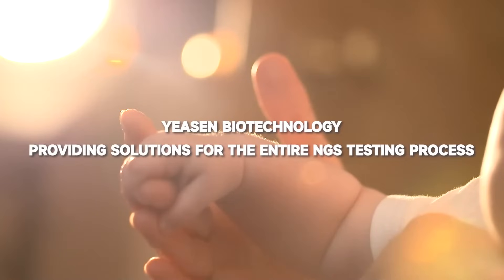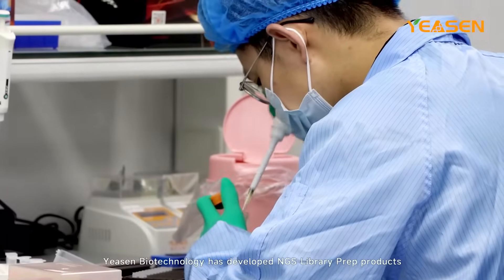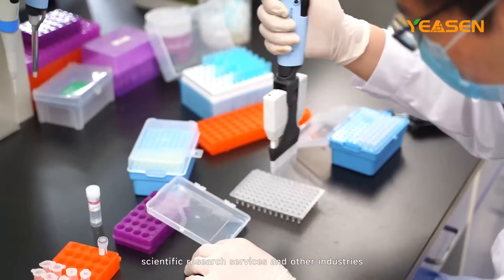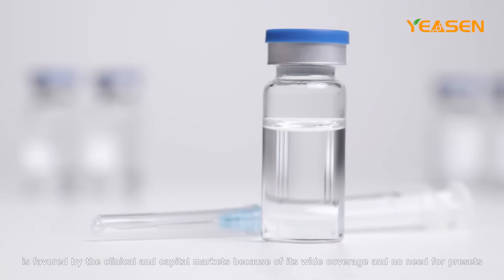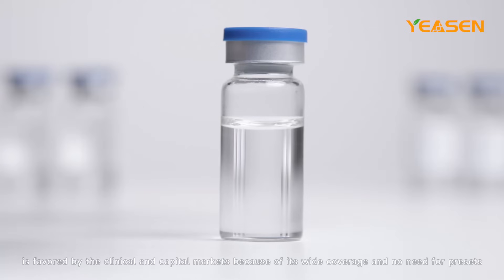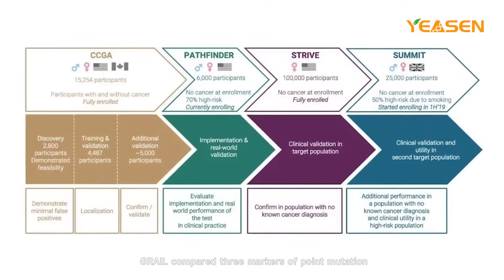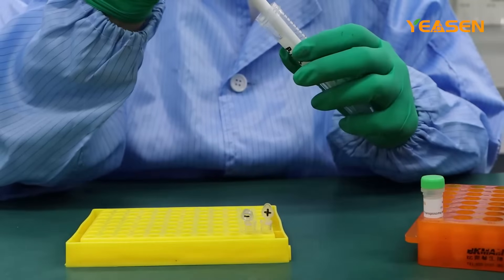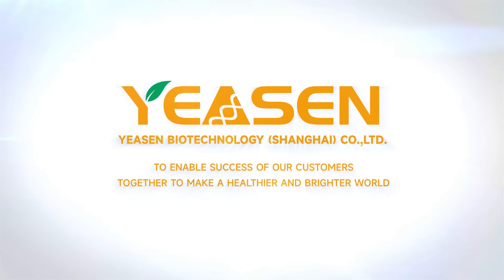Yeasen provides solutions for the entire NGS testing process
Yeasen Biotechnology has developed upstream NGS Library products and has comprehensively launched product solutions to all industries, including DNA Library Prep kits utilizing enzymatic fragmentation or mechanical shearing methods, RNA Library Prep kits, such as mRNA Library Prep kit, Total RNA Library Prep kit are also provided. Besides, the solutions include the necessary reagents for NGS Library Prep such as purified magnetic beads, Library Quantification Kit and other reagents required for NGS Library Prep. They are widely recognized in tumor companion diagnostics, pathogenic microorganism detection, genetic disease detection, scientific research services and other industries.